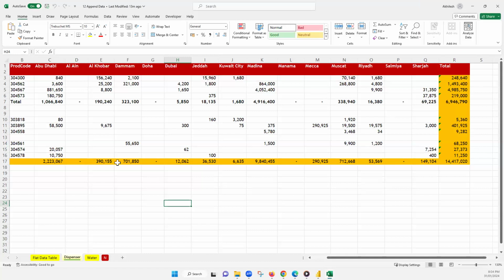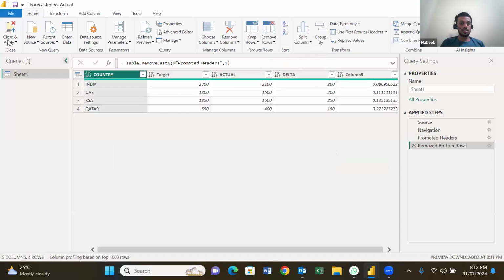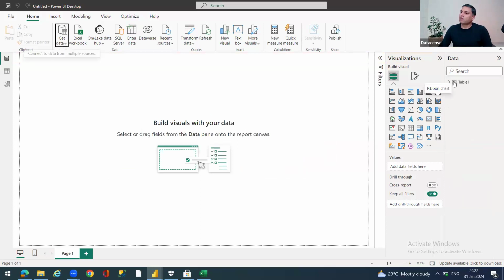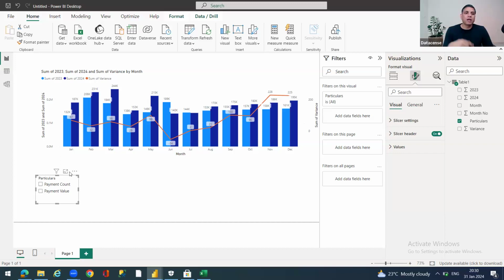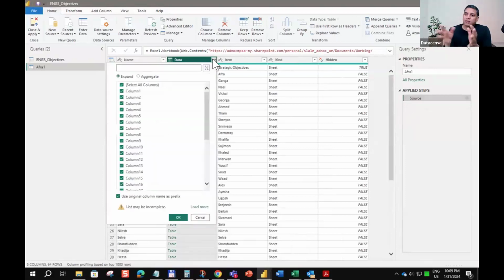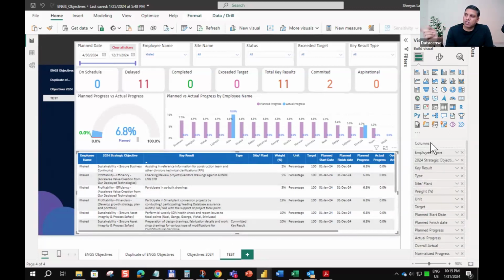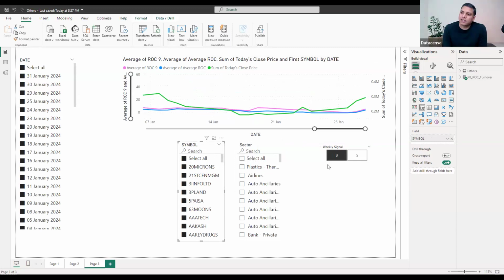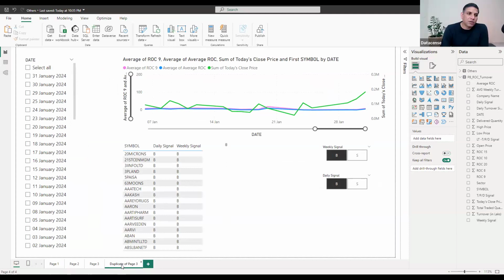2024 01 31 Live Doubt Session